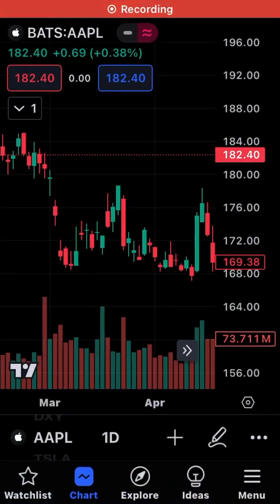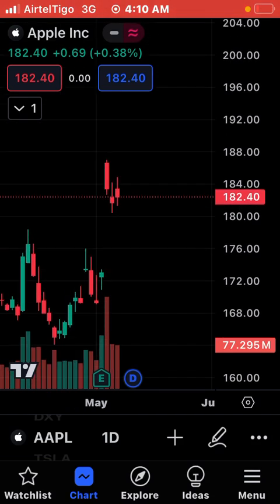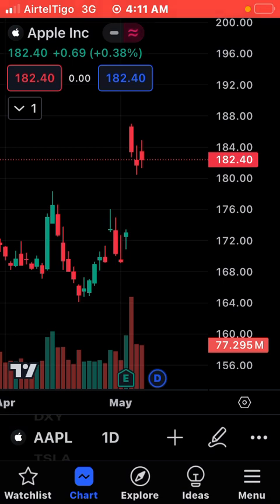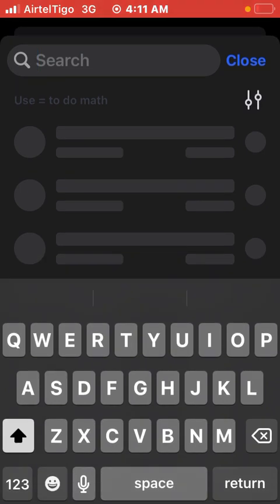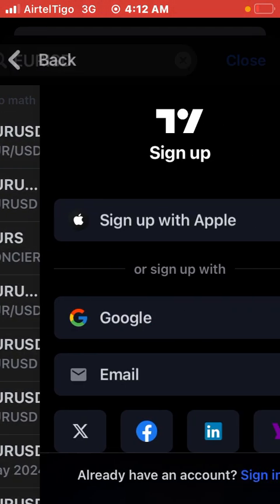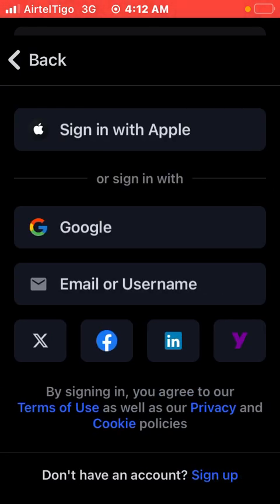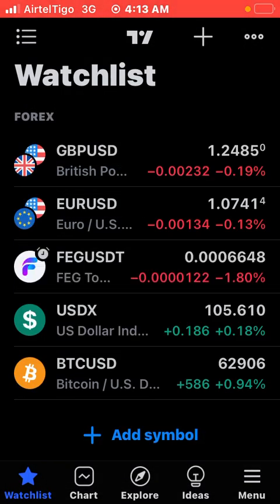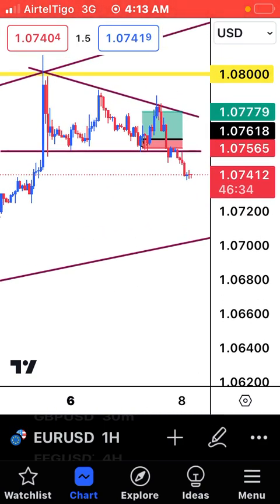How to sign in to your trading view account with your iPhone.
Here in this video you willing learn how to sign in if you already have and account with TradingView, and the best brokerage account to use the for chart.